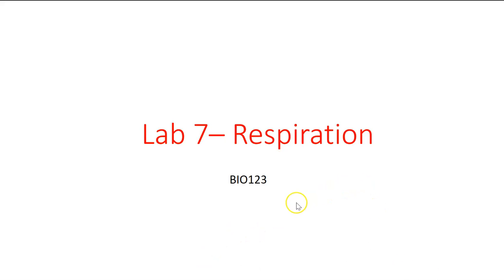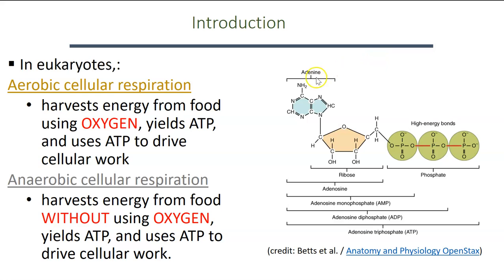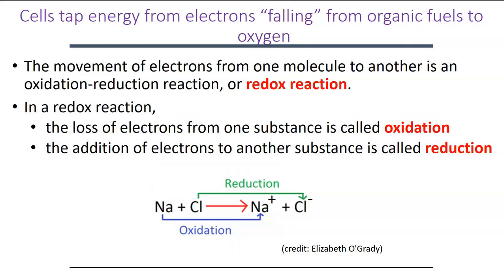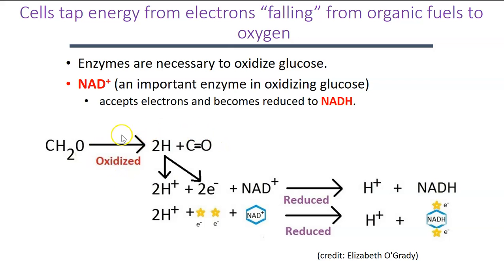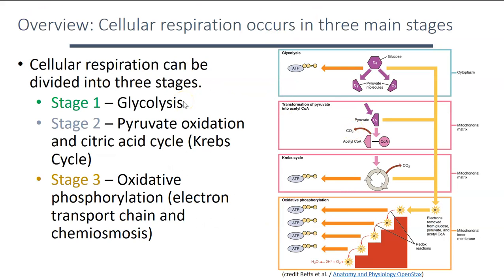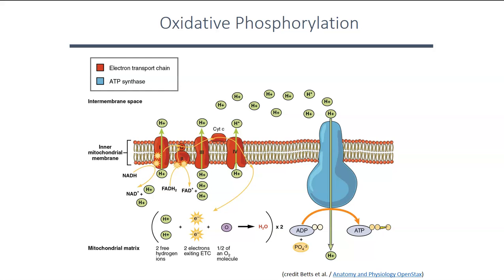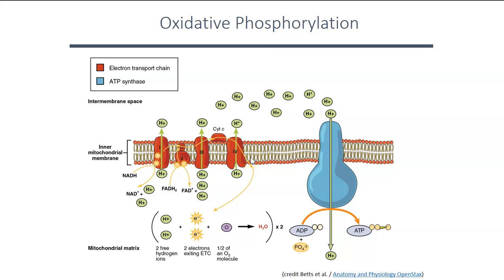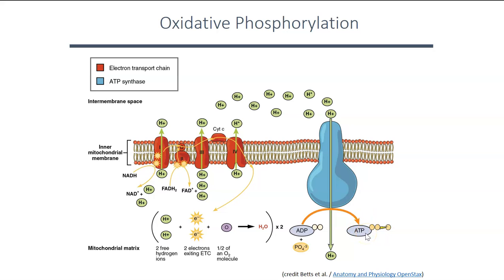Respiration Lab part 1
This video gives a brief introduction to lab 7- respiration.